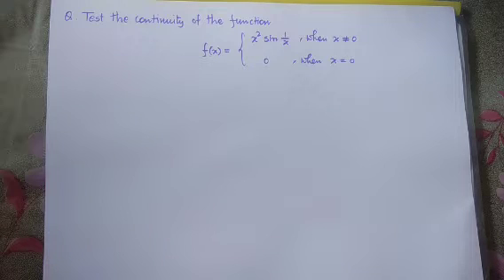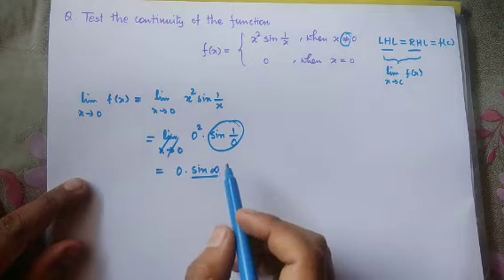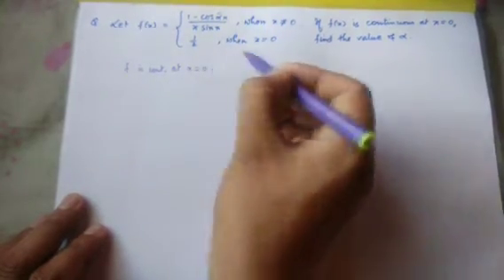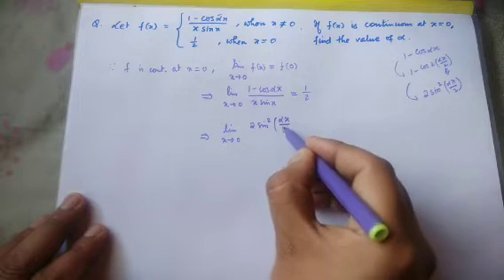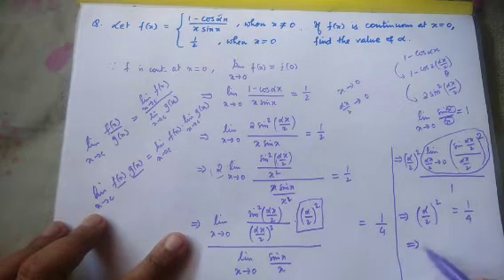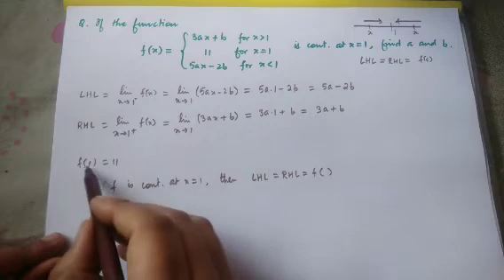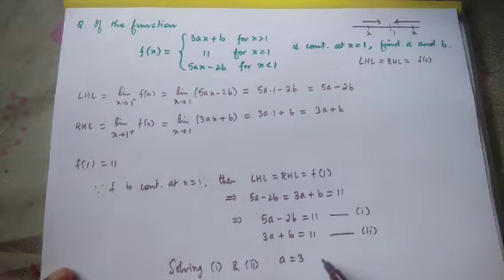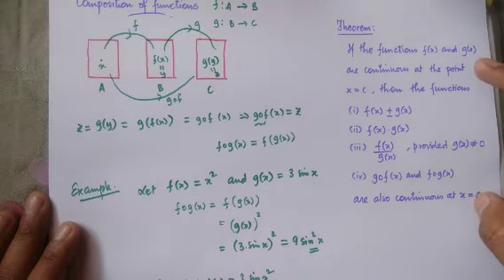Class 12 Continuity and Differentiability Part II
Explanation of Differentiability